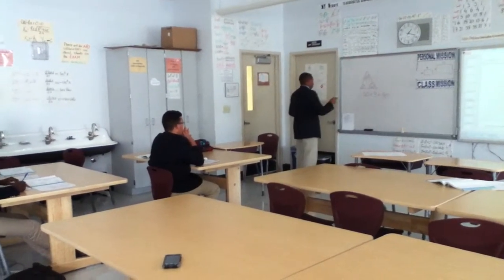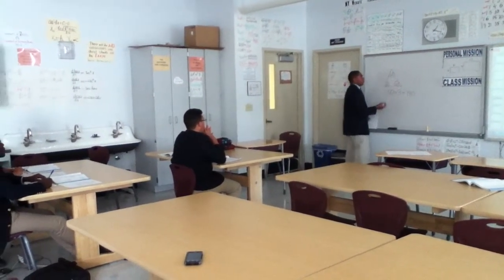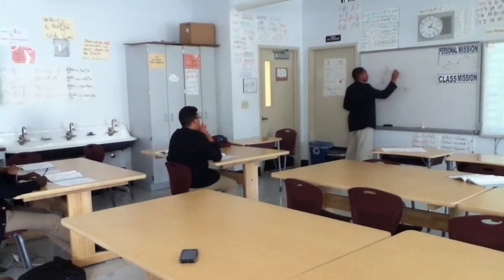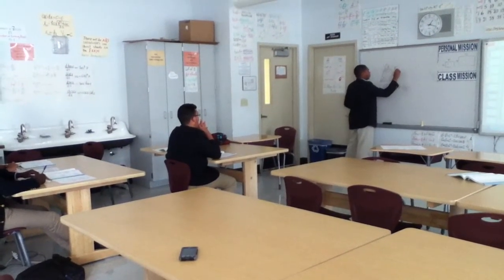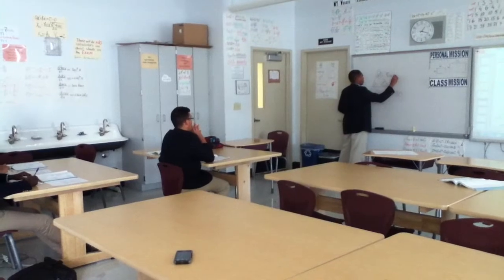Edgar Otero's Mock Teaching Video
Hello, everyone! My name is Edgar Otero, and this is my mock teaching video for Breakthrough Miami. This was filmed at my high school, Young Men's Preparatory Academy in Miami, Florida. Hope you enjoy!